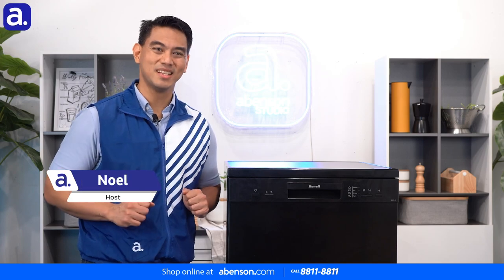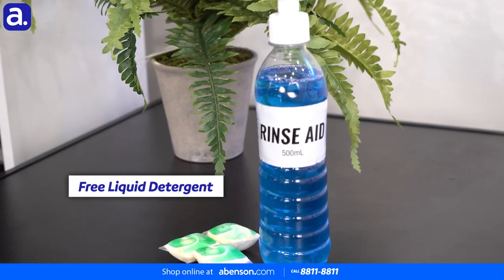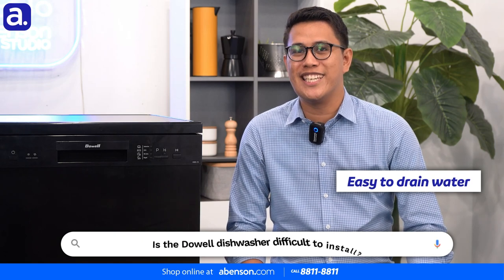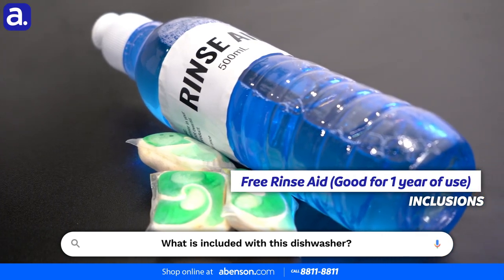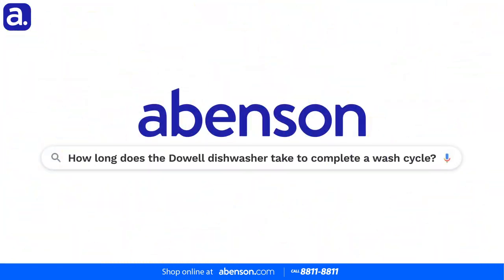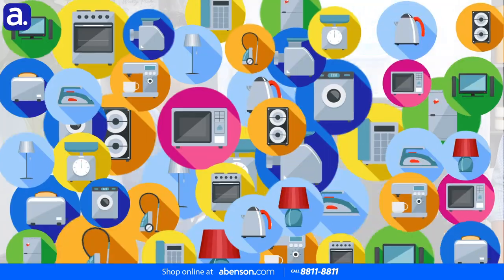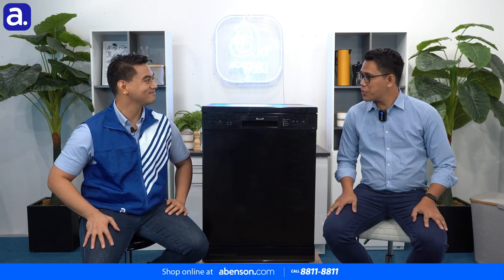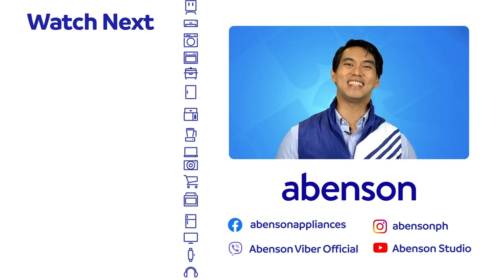So many functions! Dowell Dishwasher | Abenson Answers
Noel talks with Jareth from Dowell about the Dowell Dishwasher, which has a beautifully sleek, minimalist design, 4 program functions, and comes with free Rinse Aid and detergent. ✨🍽️

0:00 - Intro
0:18 - Overview
0:31 - Is the Dowell dishwasher difficult to install?
0:56 - What is included with the Dowell dishwasher?
1:13 - What sorts of items can I and cannot wash with this dishwasher?
1:31 - How long does the Dowell dishwasher take to complete a wash cycle?
1:54 - How much water does the Dowell dishwasher use per wash?
2:15 - Closing